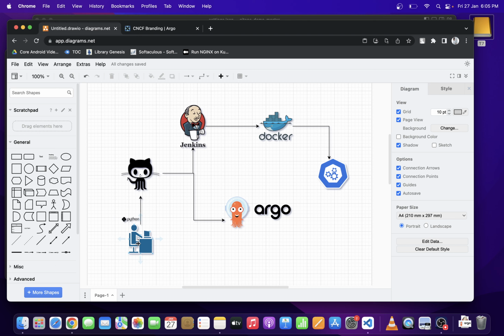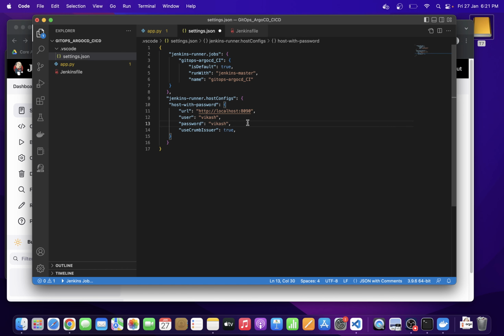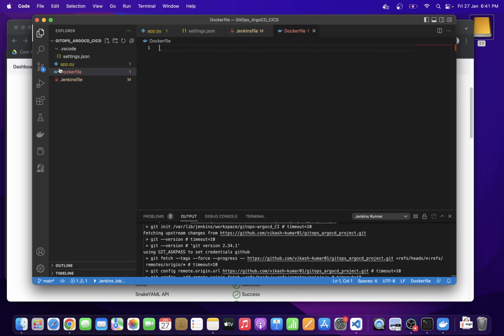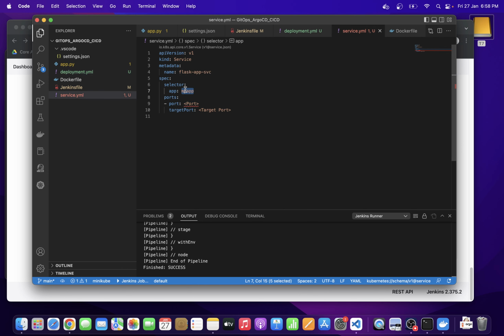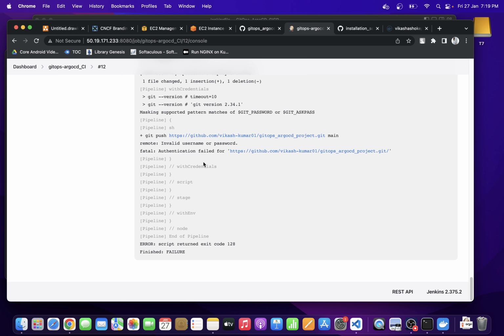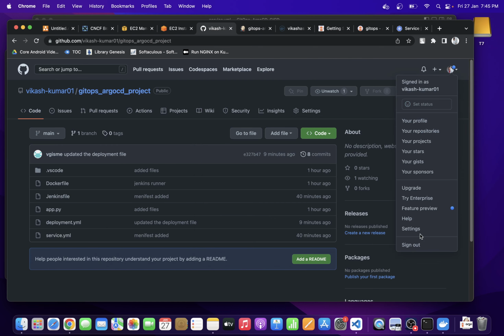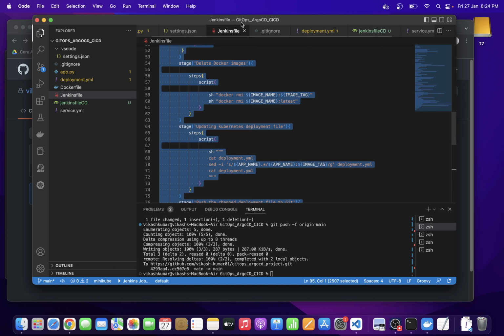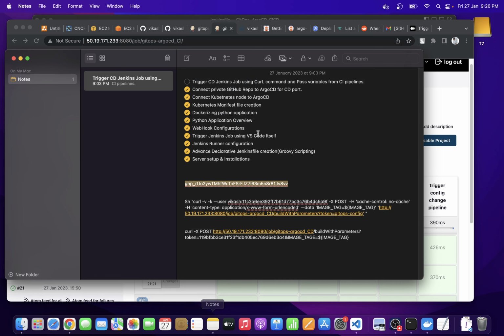Grand Real-time End to End DevOps CI/CD Project | Git | Jenkins | Docker | K8's | ArgoCD | HandsOn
In this video below are the things we have achieved..

Prerequisites:
1. Minikube Cluster
2. Kubectl installed
3. Docker Installed on Jenkins

- [1] Trigger CD Jenkins Job using CurL command and Pass variables from CI pipelines.
- [2] Connect private GitHub Repo to ArgoCD for CD part.
- [3] Connect Kubetnetes node to ArgoCD
- [4] Kubernetes Manifest file creation
- [5] Dockerizing python application
- [6] Python Application Overview
- [7] WebHook Configurations
- [8] Server setup & Installations
- [9] Trigger Jenkins Job using VS Code Itself
- [10] Jenkins Runner configuration
- [11] Advance Declarative Jenkinsfile creation(Groovy Scripting)
For jenkins installation: